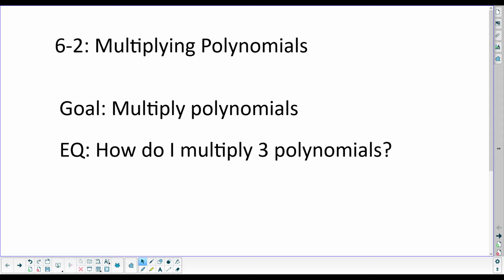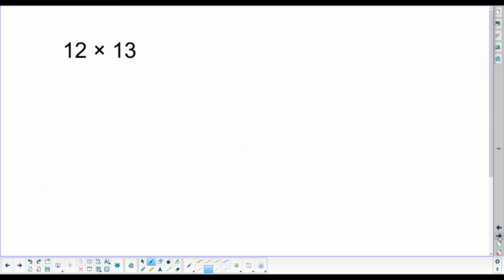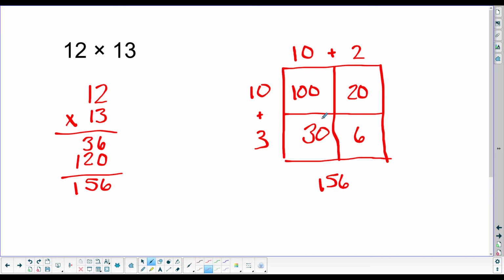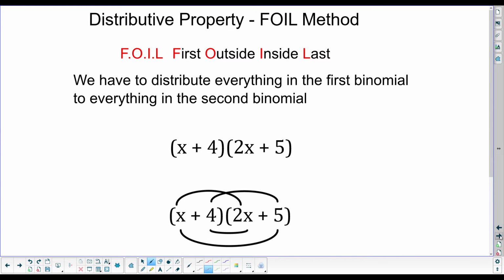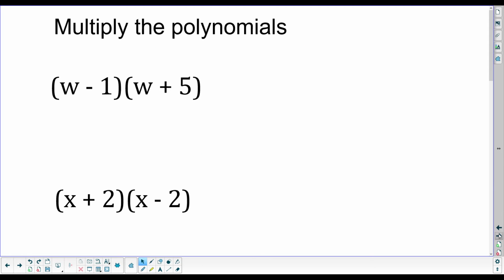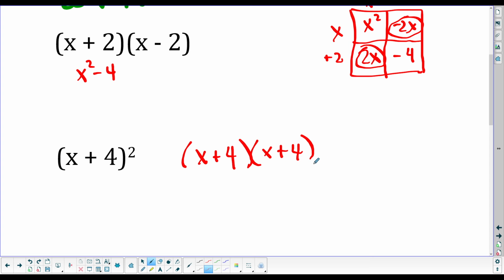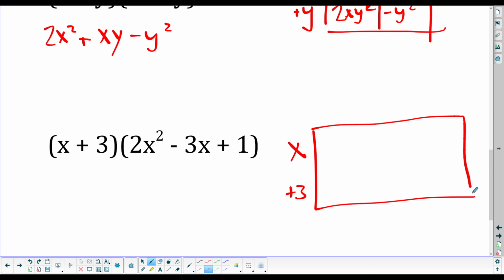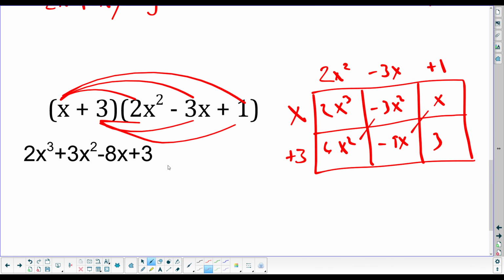6 2 Multiplying Polynomials